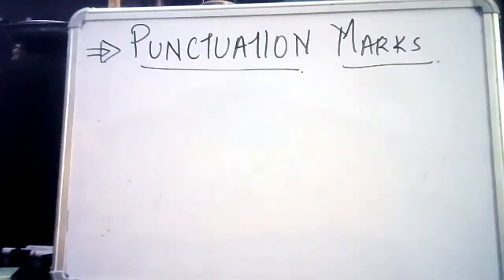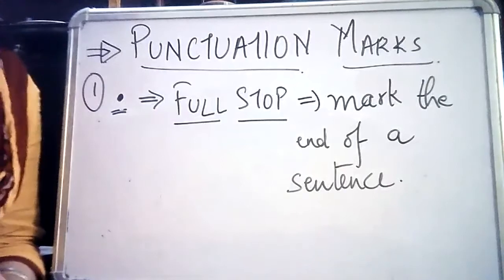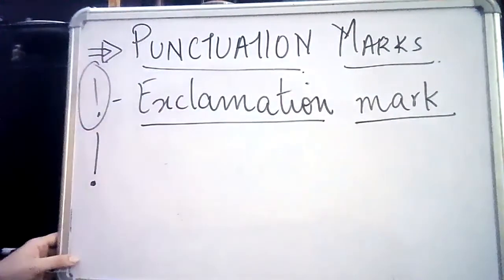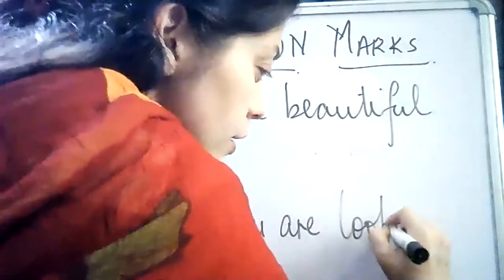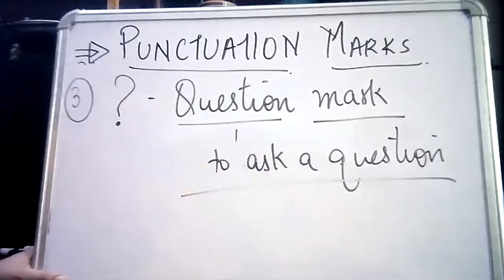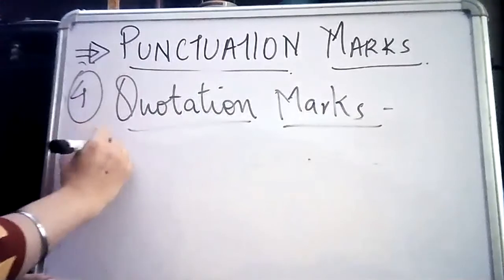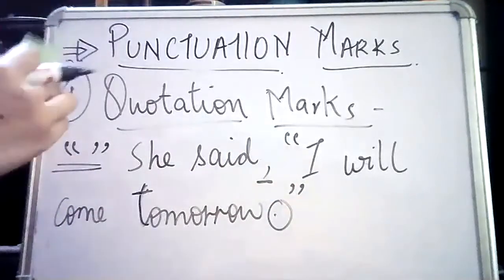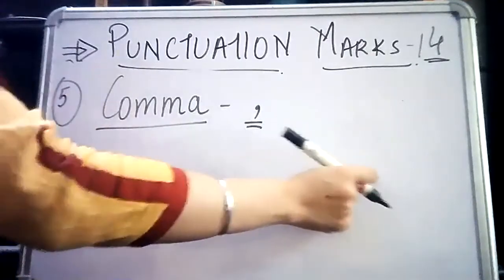PUNCTUATION MARKS/ WHAT ARE PUNCTUATION MARKS?